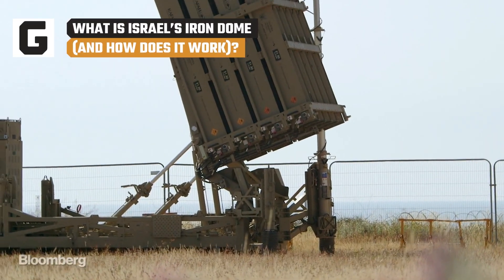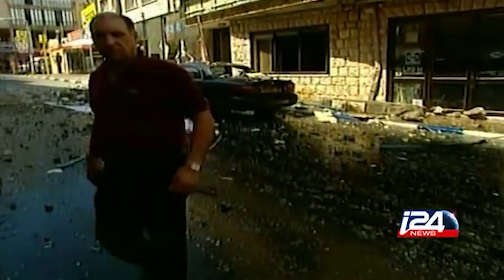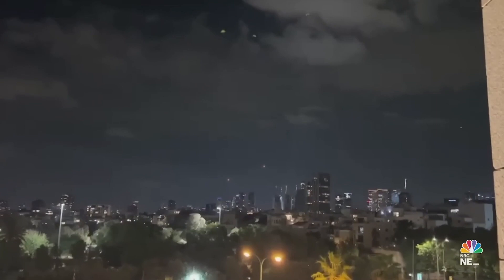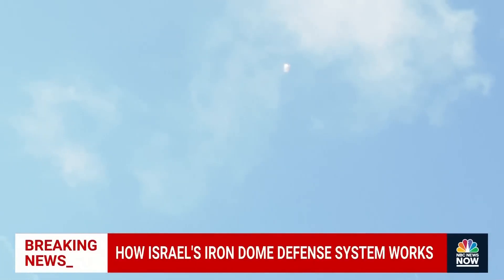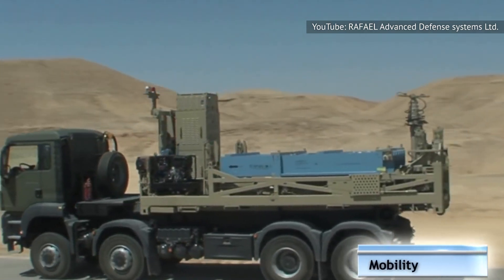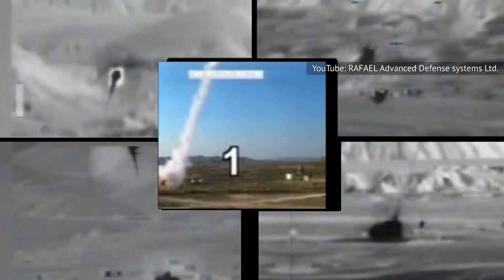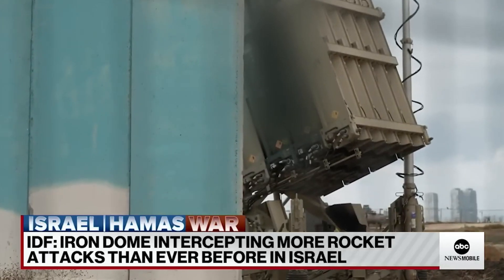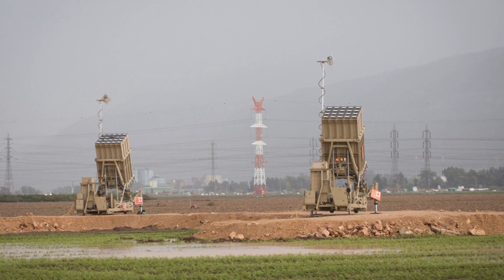What Is Israel's Iron Dome (And How Does It Work)?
Israel's "Iron Dome" defense system isn't really iron, nor is it a dome. But it does act as a shield over the country, guarding it from incoming air attacks. Here's how each piece of the elaborate system works.

Voiceover By: Tim Bensch